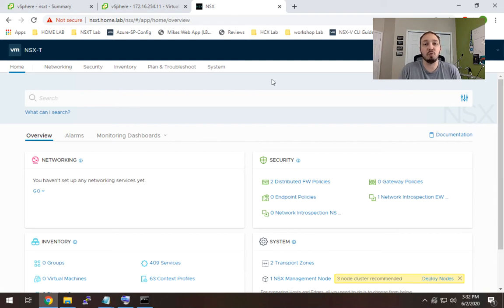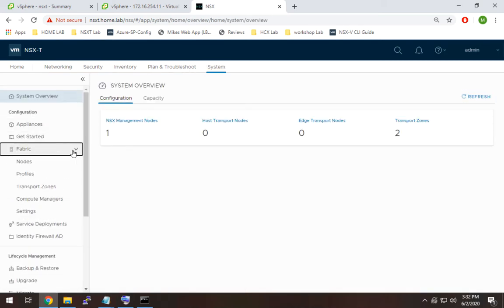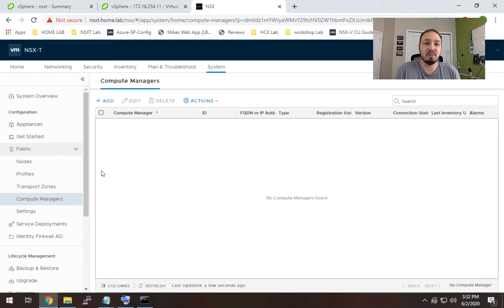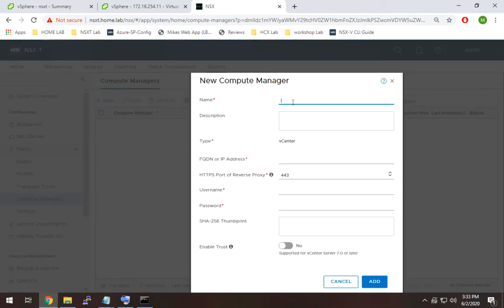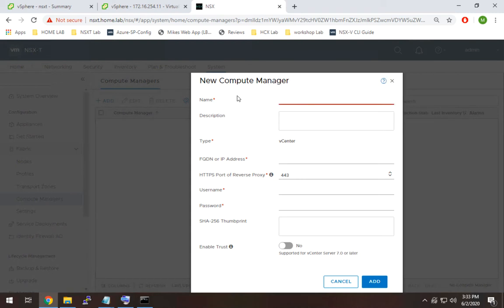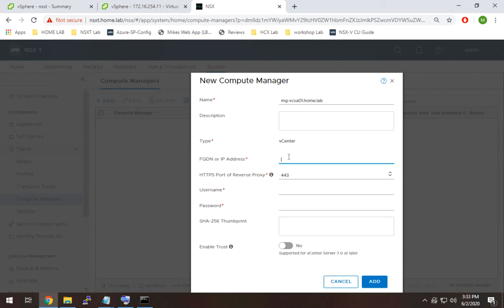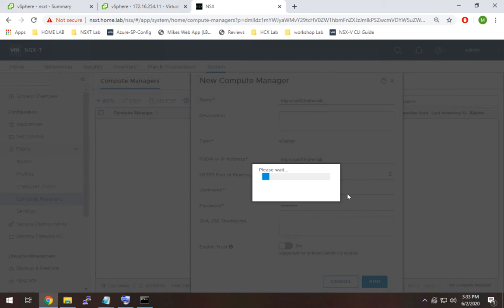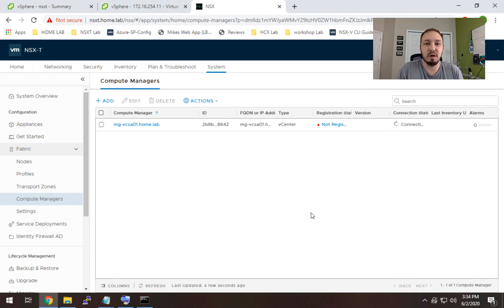NSX-T 3.0 from Scratch (Pt. 7): vCenter Integration (adding a compute manager)